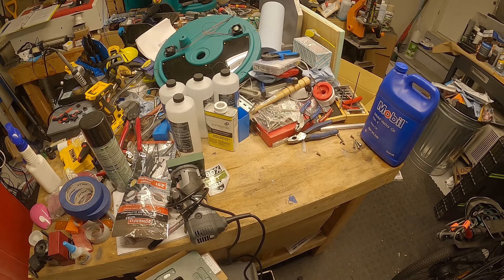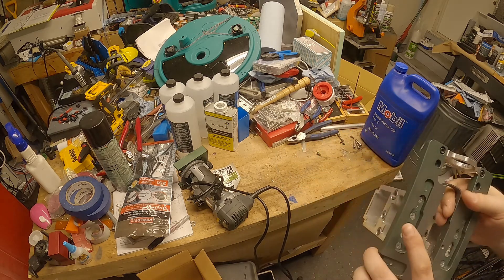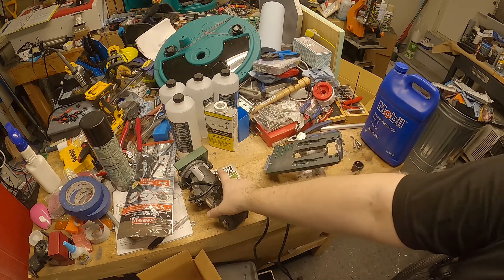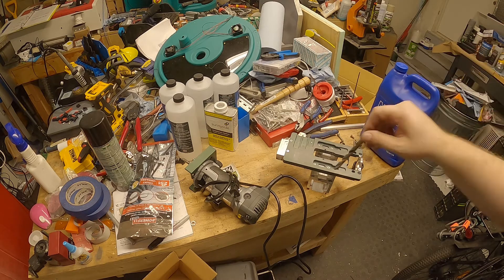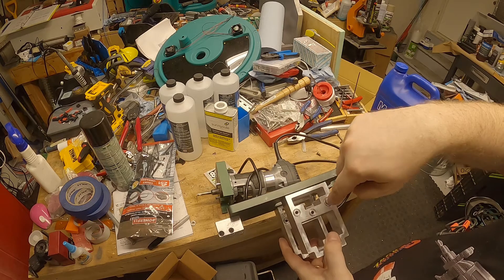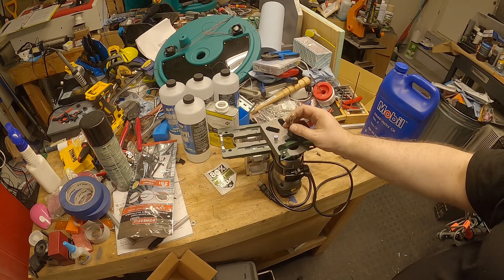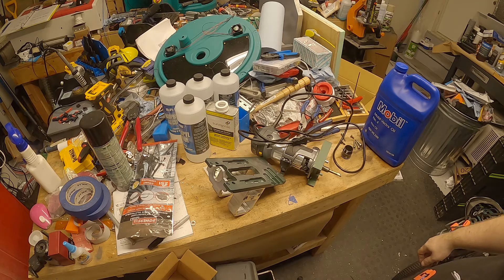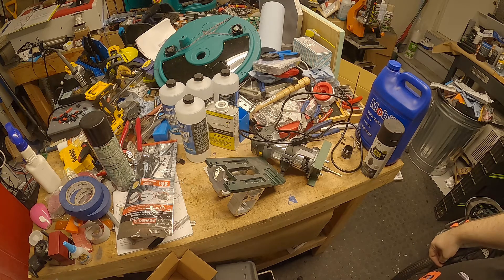80% Arms Easy Jig 3 Review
Today I review my 80% Arms Easy Jig 3.

Tools and Software Used
CAD/CAM software used: Fusion 360
FDM Printer used: Ender 3
FDM Filament used: Hatchbox PLA
Resin Printer: Anycubic Photon
Resin Printer Cleaning Station: Anycubic Wash and Cure Station
Resin used: Anycubic EcoResin

Endmills Used
Niagara 0.125in 3 Flute Carbide Endmill
HQMaster 0.125in 1 Flute HSS Endmill
COMOWARE Center Drill Set
Lakeshore 0.25in 4FL ALTIN Carbide Rougher: 170RF14
Lakeshore 0.25in 4FL ALTIN Carbide: 1700014X
Lakeshore 0.25in 4FL ALTIN Stub Carbide: 1200014X
Lakeshore 0.25in 3FL “Aluminum Shredder” Carbide: 160RFA14 *Highly Recommended*
For video I used a GoPro Hero 3+, Hero 7 Black, and Hero 8 Black